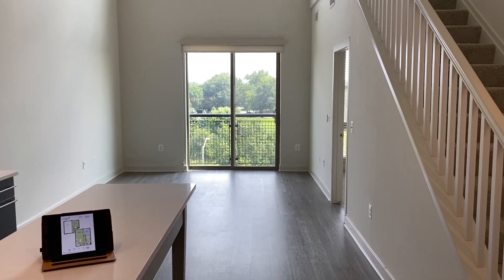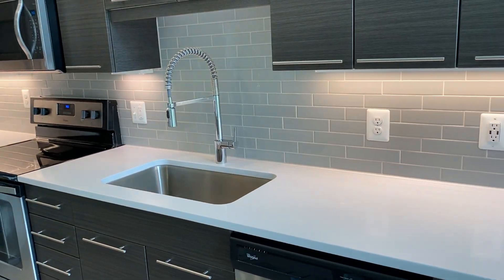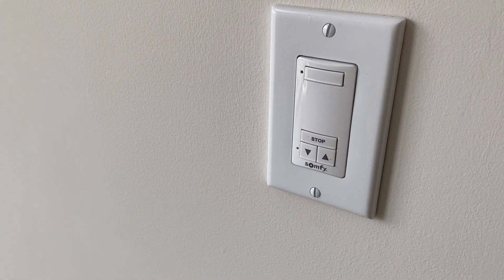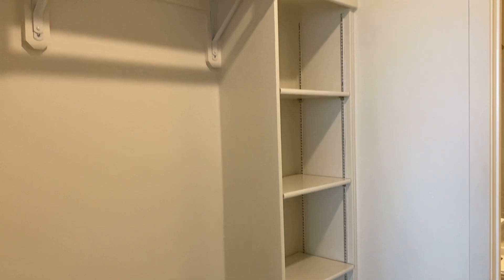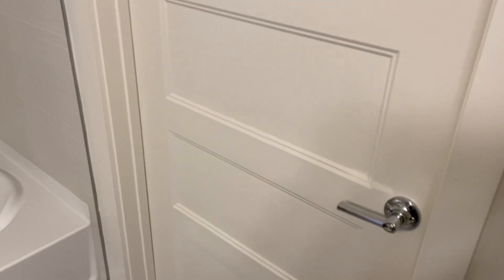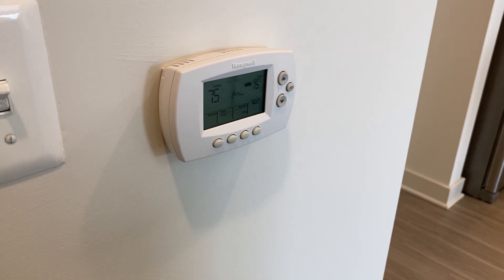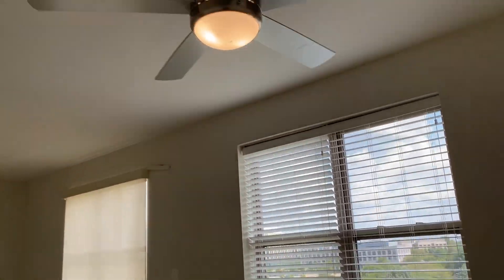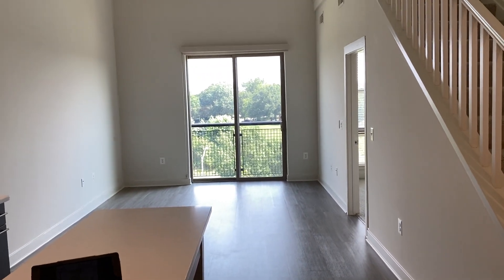A8 One Bedroom with Loft